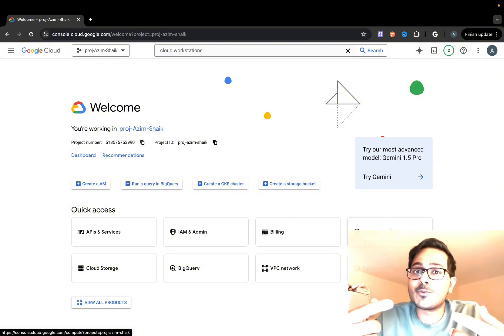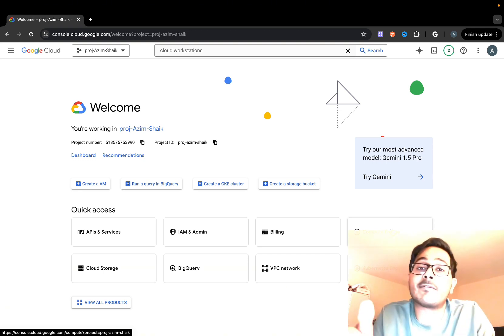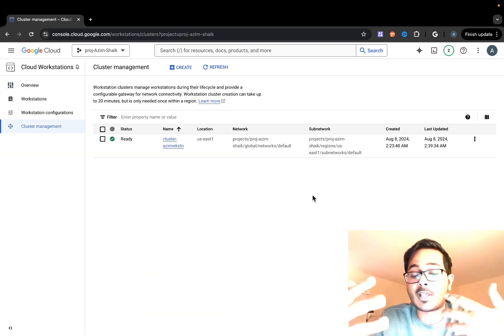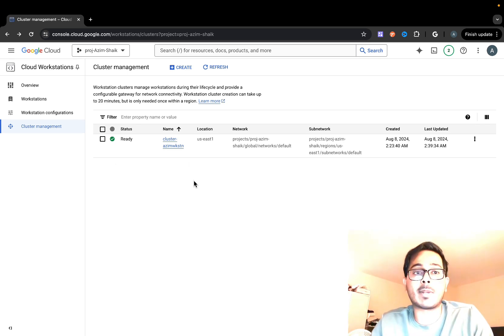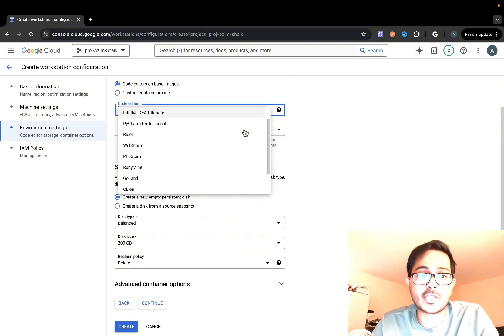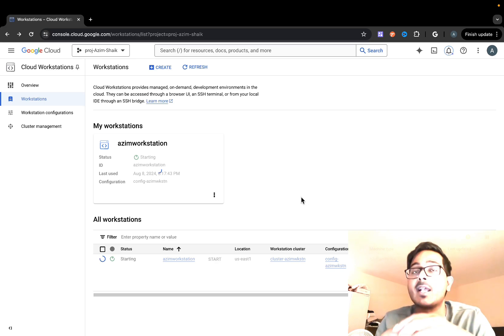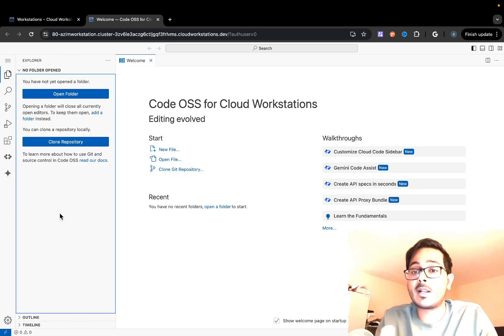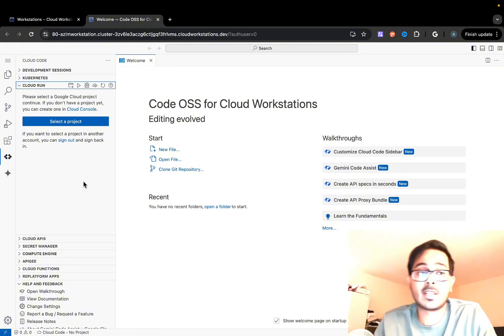How to setup Cloud Workstation? Google Cloud Platform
Introduction
What is Cloud Workstations?
Why use Cloud Workstations?
Creating a Cluster
Creating a Workstation Configuration
Creating a Workstation
Launching a Workstation
Using Code Assist
Conclusion

In this video, we'll look at Google Cloud's Cloud Workstations service. Cloud Workstations are managed services that provide secure and managed development environments in the cloud. This means that you can develop your applications without having to worry about setting up and maintaining your own development environment.

We'll cover the following topics:

Creating a Cluster
Creating a Workstation
Launching a Workstation
Using Code Assist
By the end of this video, you'll have a good understanding of how to use Cloud Workstations to get started with your development projects.